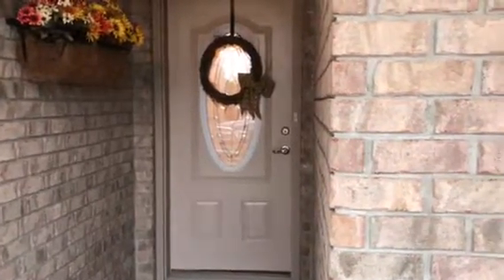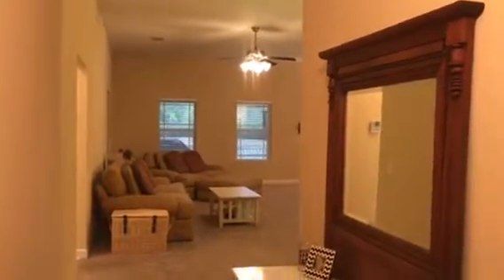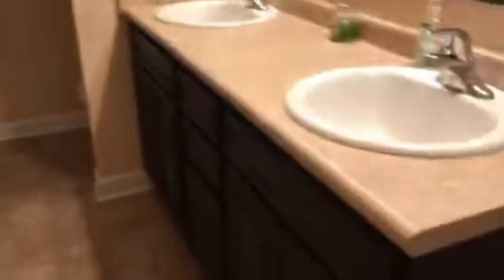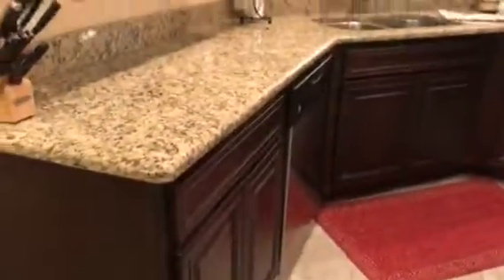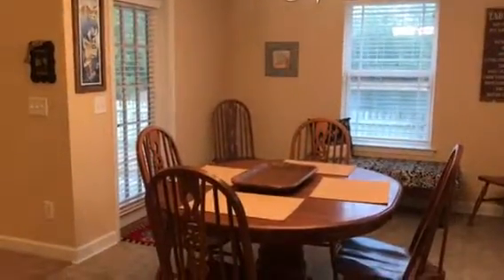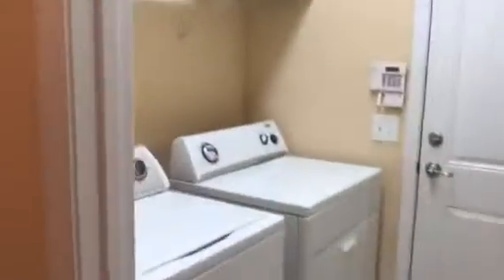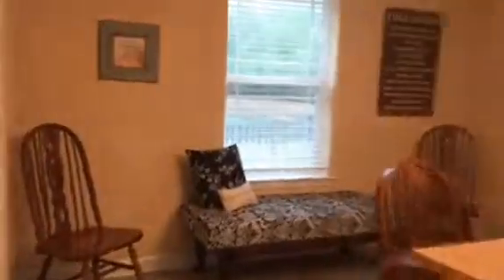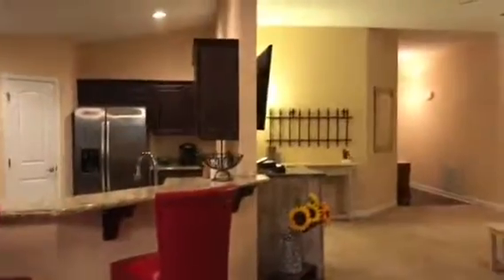Pensacola Homes For Sale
All brick home located in a cup-de-sac with wooded area and pond view behind the home and close to NAS and Perdido Key Beaches.  This home is only 4 years old and is move in ready. As you enter the home you have a nice covered front porch. The large foyer has wood plank laminate flooring. The master is off of the foyer and is large and open with ceiling fan and vaulted ceiling. The master bath has double vanity, linen closet, deep garden tub with ceramic tile surround, separate shower and tile flooring and walk in closet. The home is a split floor-plan with three additional bedrooms and a jack and jill bathroom between two of the bedrooms. The fourth bedroom has access to the jack and jill bathroom. Two of the additional bedrooms have walk in closets. The great room is large and open to the kitchen and breakfast nook. This breakfast nook overlooks the pond. The pond is separated by a 3' privacy fence so you can see views of the pond. The backyard has a privacy fence. The pond is part of the neighborhood and does not belong to this property. The kitchen is nice and open with granite countertops, breakfast bar, disposal, dishwasher, recessed lighting, stainless steel appliances, built in microwave, pantry, tons of wood cabinets and tile flooring. Large and spacious kitchen for the cook of the family. Bedrooms all have carpet. There is a door from the breakfast nook that leads to a covered Lani for nice evenings with family and friends on the back that overlooks the pond area. There is a two car garage with garage door opener, sprinkler system and hurricane protection devices for the windows. The home is on public water and sewer. There is no HOA in this community. The water heater is gas as well as the HVAC while cooking is an electric smooth surface range with vented hood to outside of home.